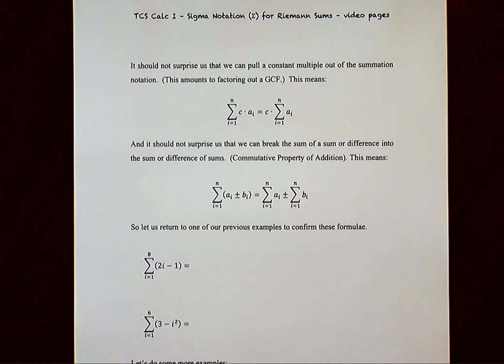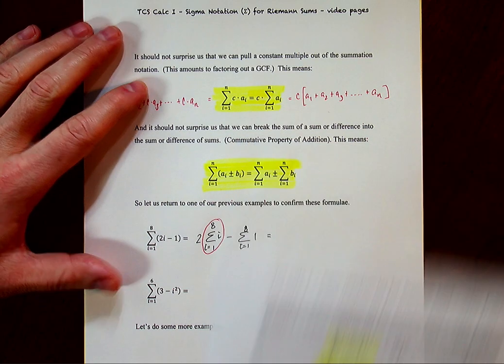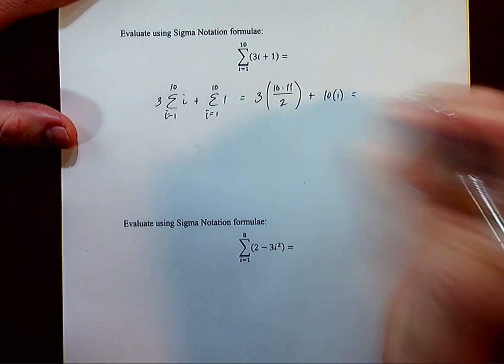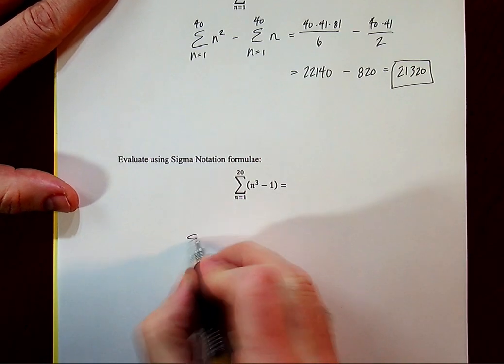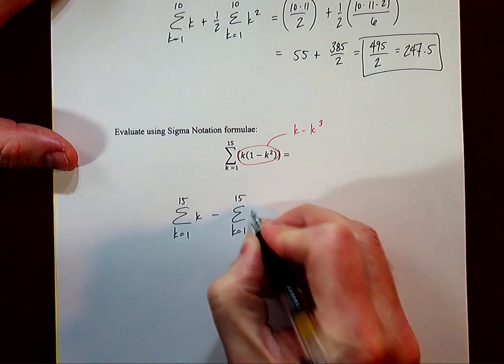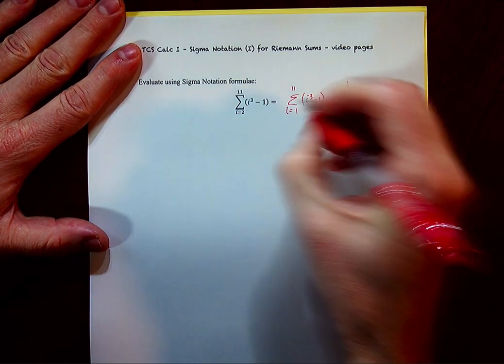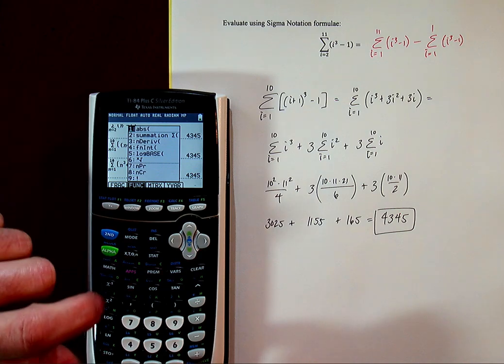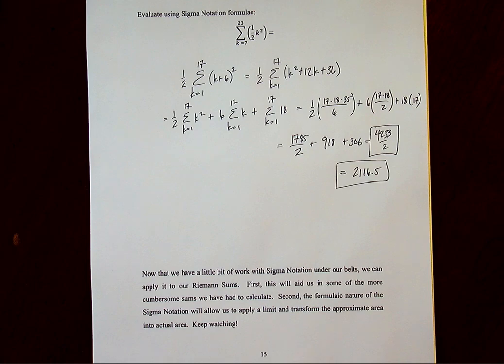TCS Calc I - Sigma Notation for Riemann Sums - video 2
We will review sequences & series, especially Sigma Notation & Summation Formulas, for our work with Riemann Sums & Area Approximations.